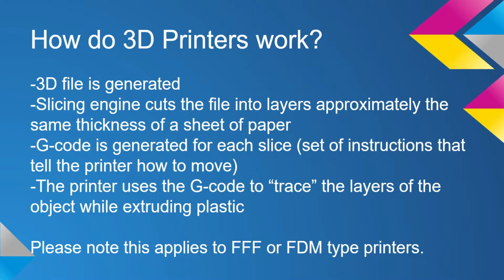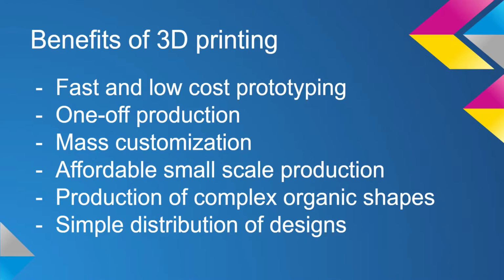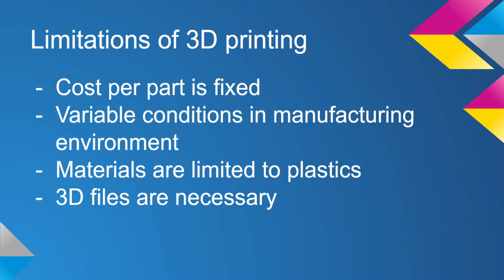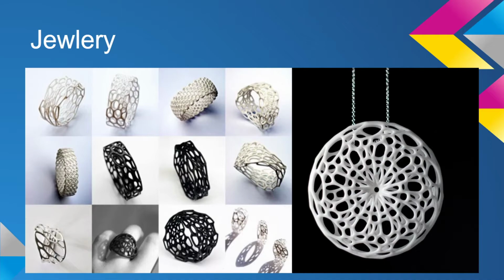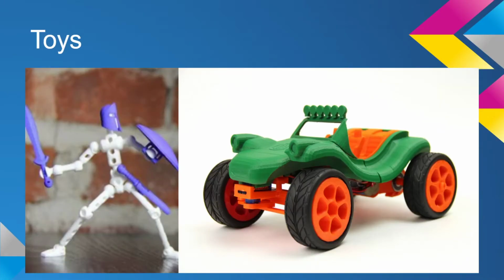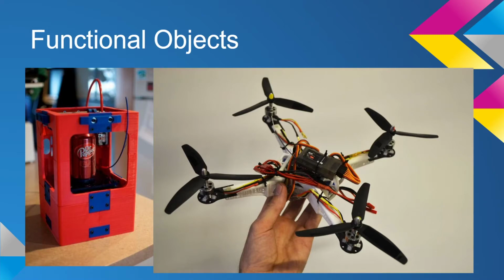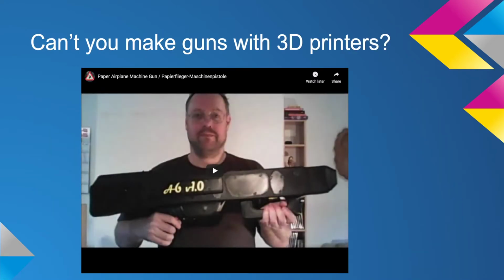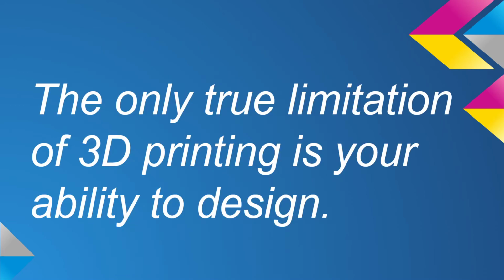Intro to 3d Printing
Maker Space 307